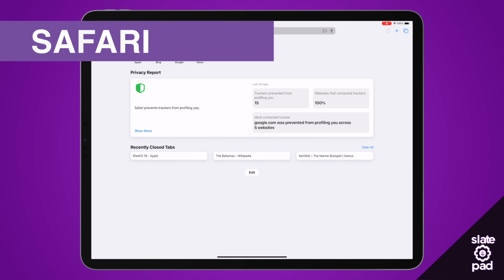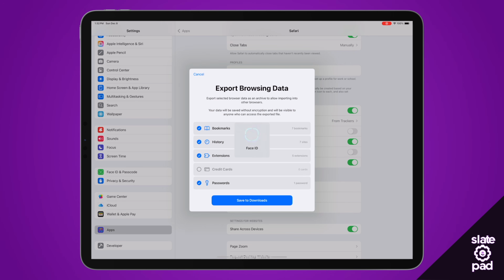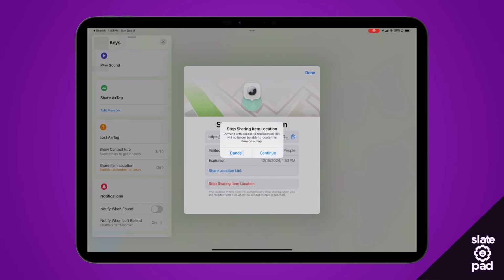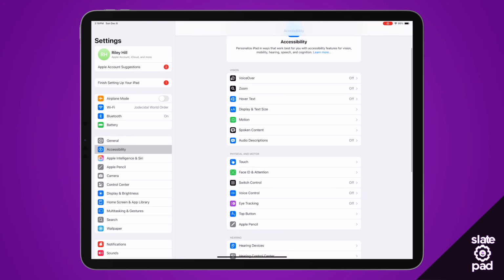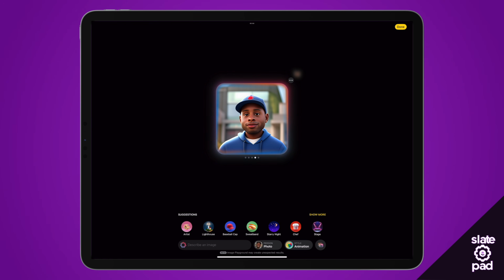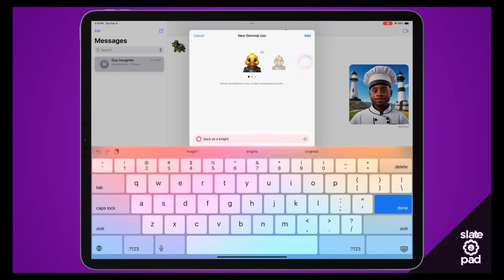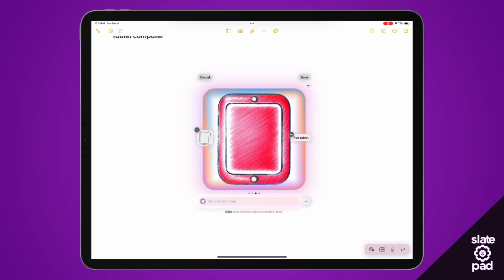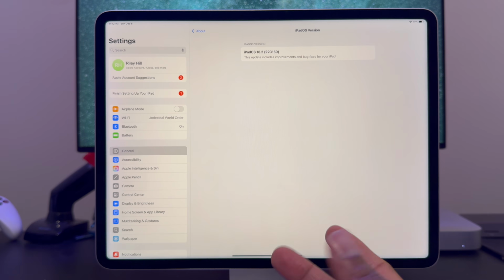What’s NEW in iPadOS 18.2?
Another day, another update to iPadOS! In this video, I give an overview of the latest updates to everyone’s favorite tablet operating system. This release focuses mostly on the new image generation capabilities in Apple Intelligence, but there are other small improvements across the system as well.